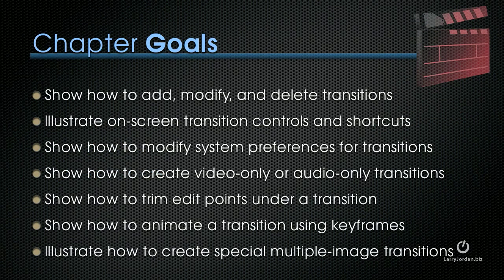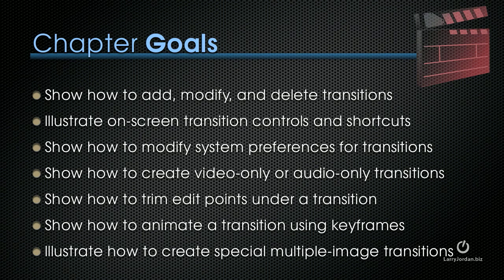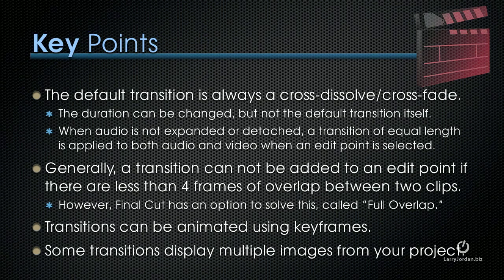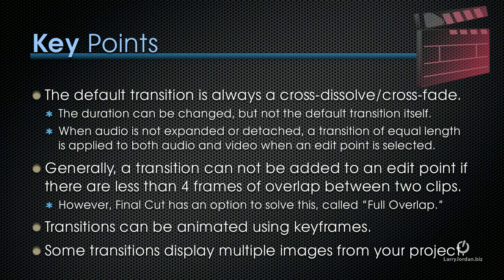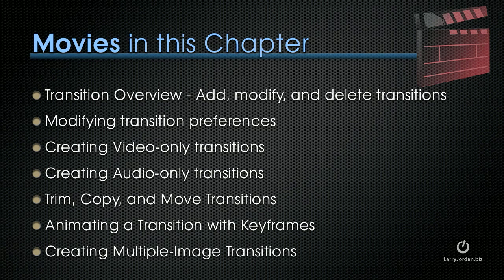(Revised) Introduction: Transitions in Final Cut Pro X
This video - part of the Larry Jordan - series of Final Cut Pro X Training - explains transitions. Transitions are more than just cuts and dissolves, they also include a wide variety of wipes and reflects Apple updates 10.0.1 and 10.0.2. This video explains what the training in this chapter is about, the videos covered in this chapter, and what you will learn.

You can save time and money (lots of money!)